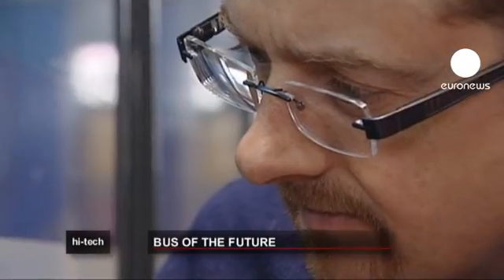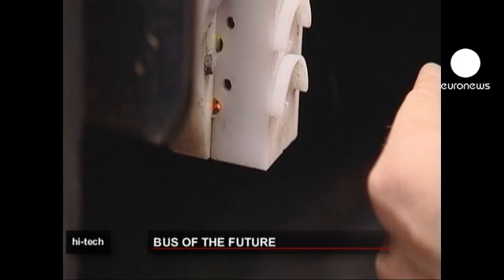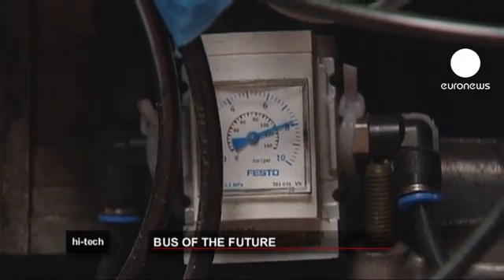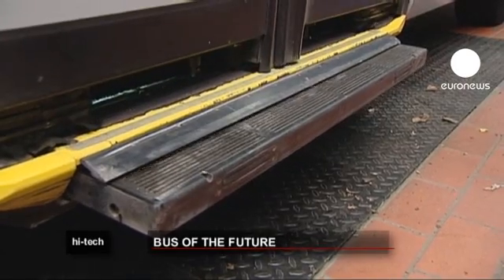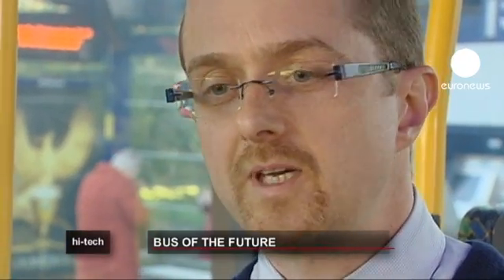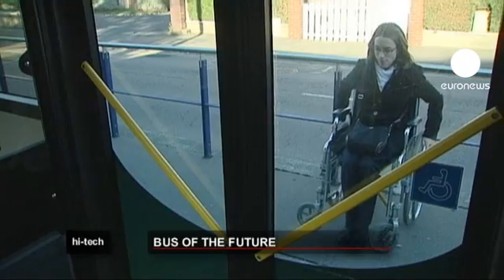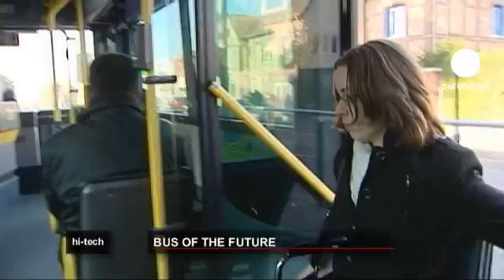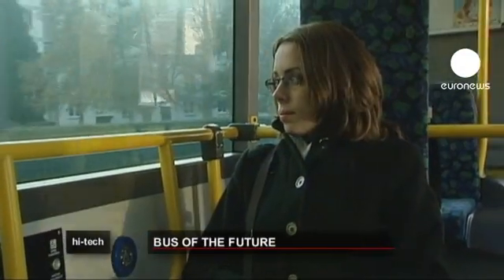euronews hi-tech - Bus of the future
In Rouen in France, engineers have been working on a project to make public transport a bit easier for people who use a wheelchair.